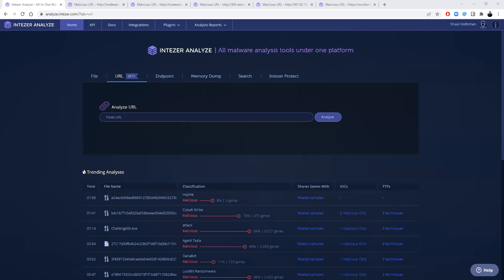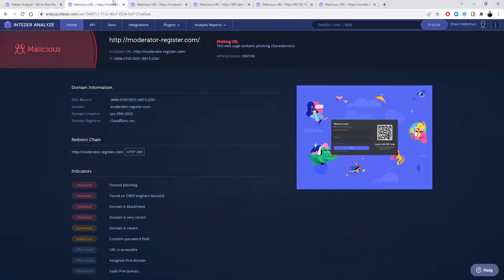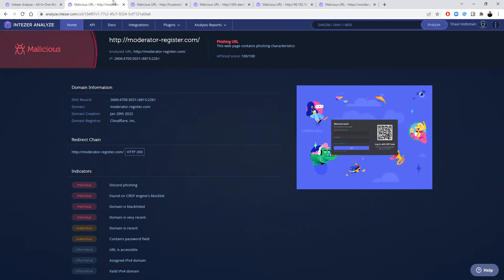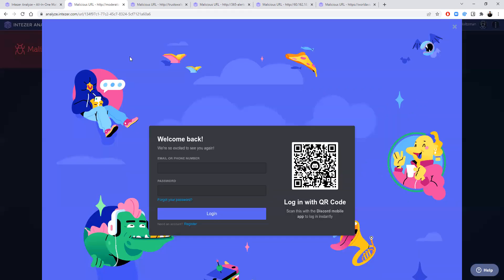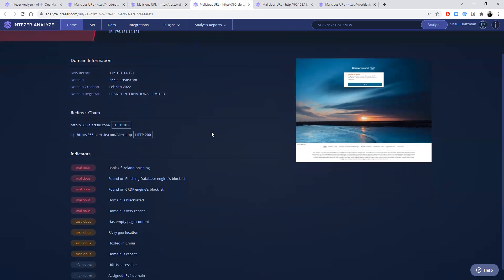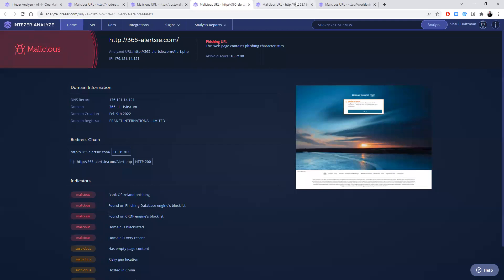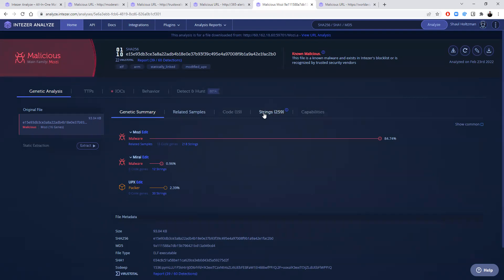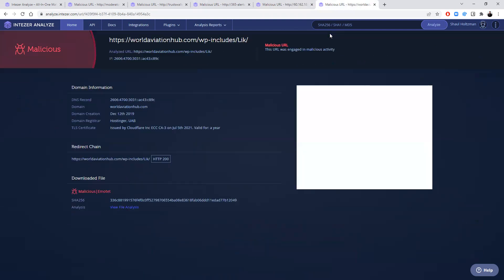How to Analyze Suspicious URLs and Dropped Files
If you’re checking out a suspicious URL using analyze.intezer.com you’ll see a verdict on whether the URL is malicious, some additional data about the URL, plus a webpage preview if it’s a phishing site or a link to the related analysis if it dropped a file. Our URL analysis feature also includes an update to our public API that allows you to integrate Intezer into your organization's phishing investigation pipelines.